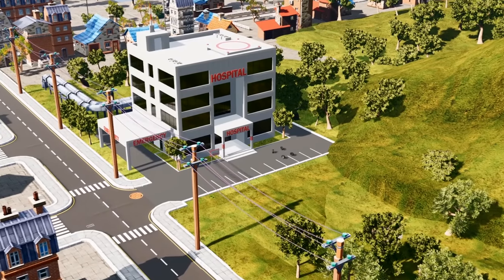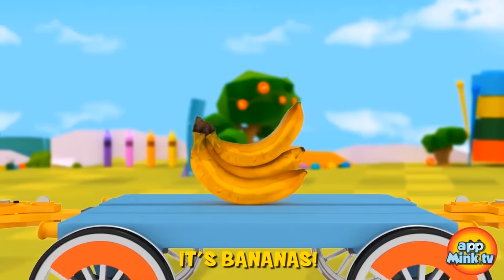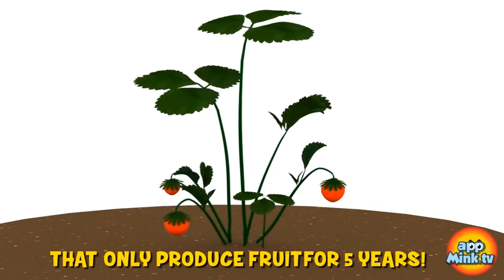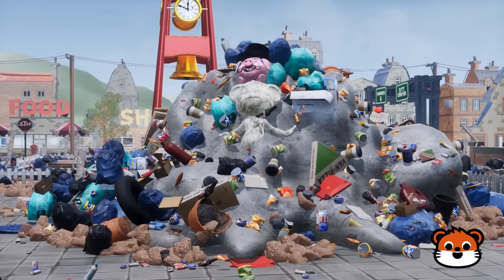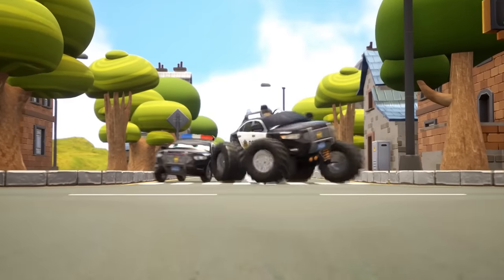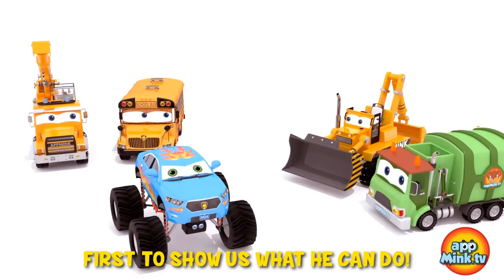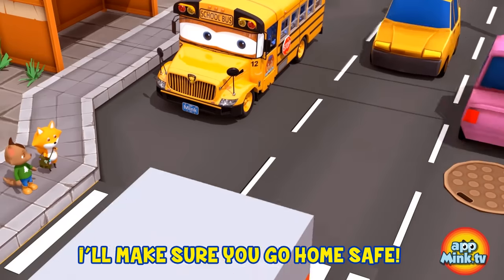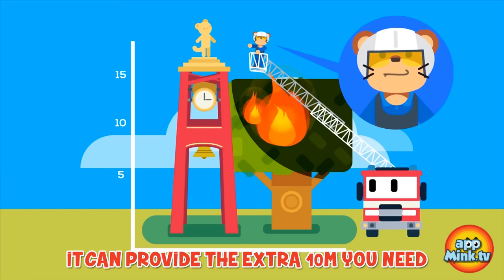appMink Baby Truck Nursery Rhymes ( Baby Shark Truck Version ) Fortnite Dance with Cars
appMink kids video

1. appMink Baby Truck Nursery Rhymes ( Baby Shark Parody )
2. appMink Learn Fortnite Dance with Cars - Carrier Truck Garbage Truck Monster Truck & Fire Truck
3. Build a Ambulance Car - appMink Building Vehicles Videos, Educational Ambulance Videos for Children
4. Learn All the Dance Moves with Fortnite & appMink Vehicles
5. appMink Fruit Train - Kids Learn Fruit Name with Steam Train
6. Garbage Truck Fight - appMink Team Saves Appmink Town, Garbage Truck Videos for Kids
7. appMink Police Force & Police Cadet Car catch Evil Bus Clone
8. appMink Awesome Vehicle Competition ft Monster truck & School bus
9. appMInk Fire Rescue - Fire Truck & Police Car Save Cat & Learn English, ESL video for kids